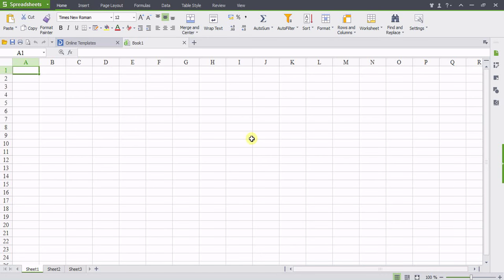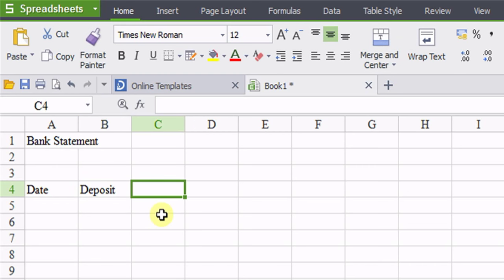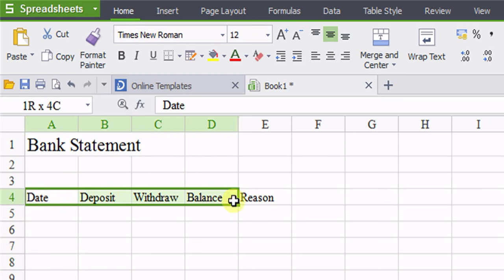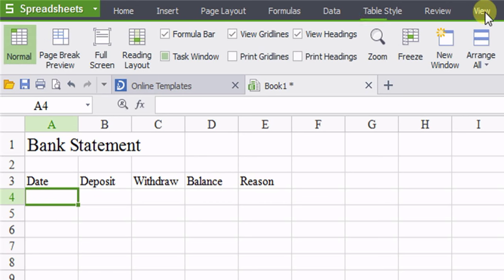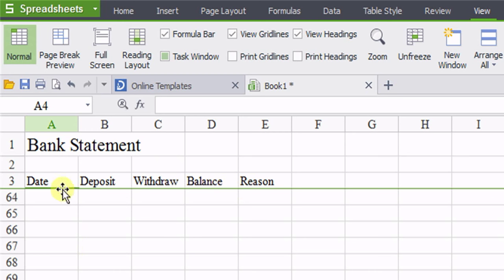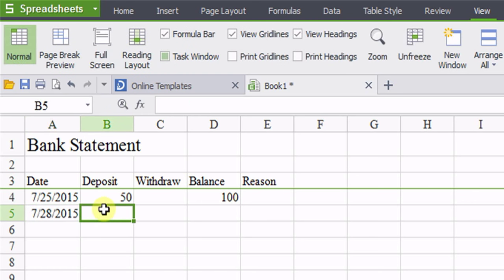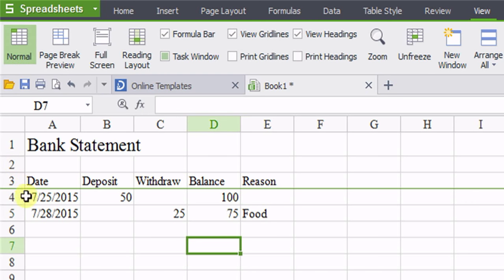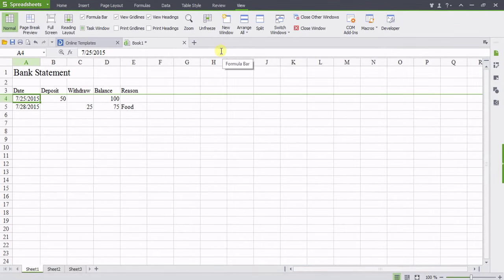King soft Spread Sheet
Neat feature to have when it comes to scrolling your data base. For those who are more advanced in this feature will not be amazed but for those who are new, this is a must-know-feature.